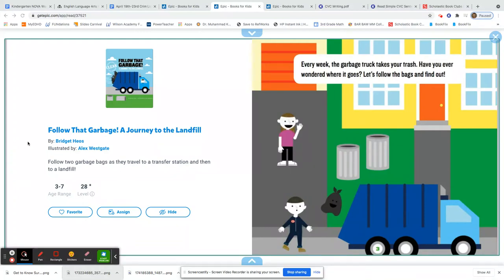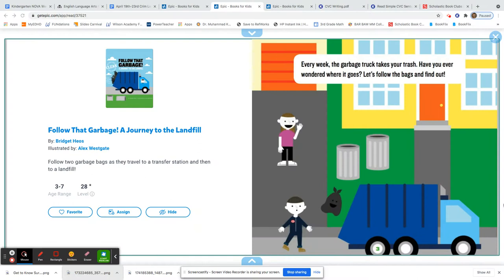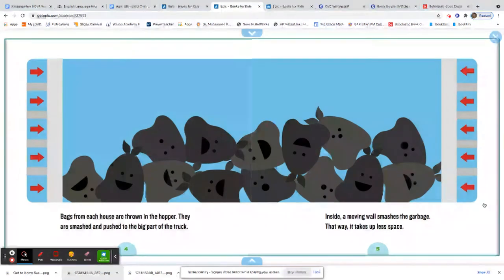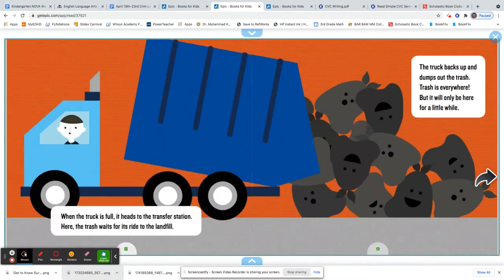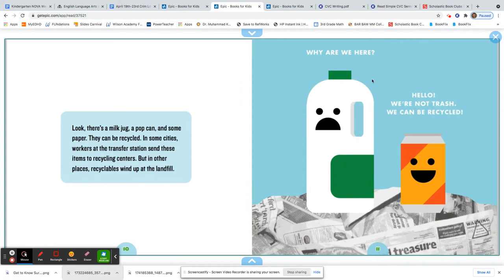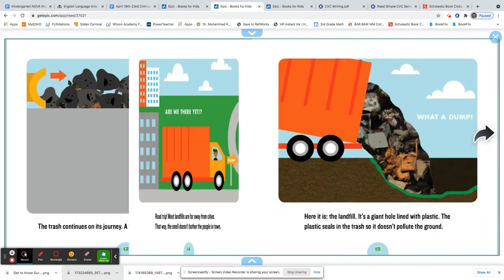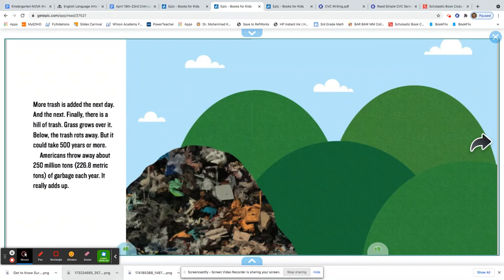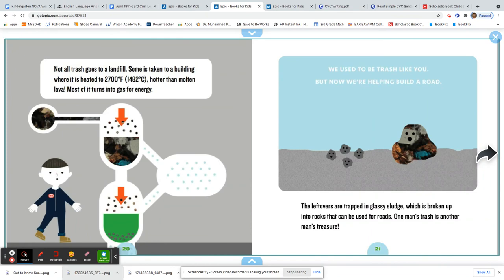Follow That Garbage!